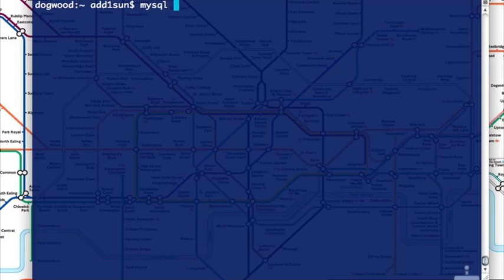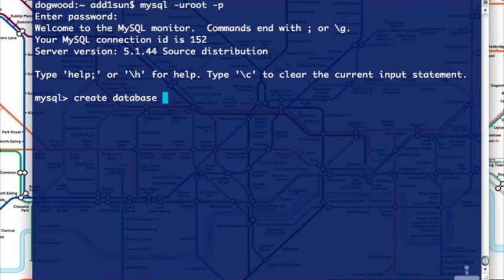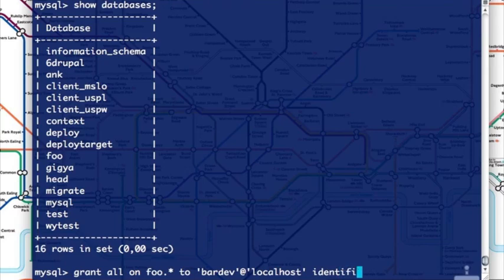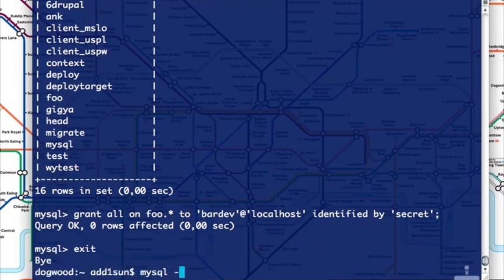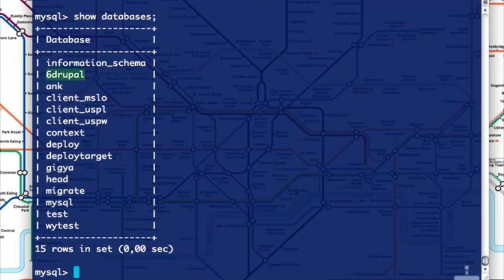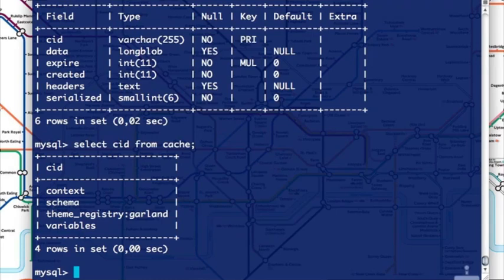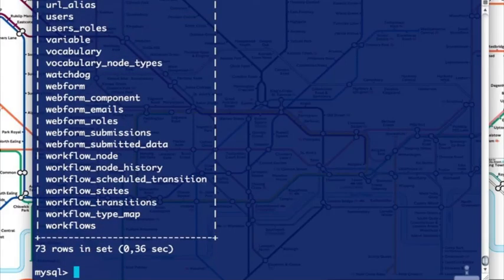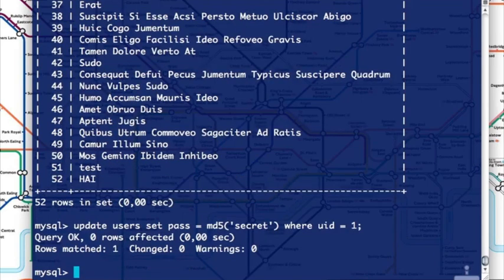Command Line Basics 13: Using MySQL from Command Line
This Drupalize.Me lesson looks at the basics of working with MySQL from the command line. We get into the mysql environment and look at databases, tables and fields. We cover creating and deleting databases, creating a user, and querying within a particular database.